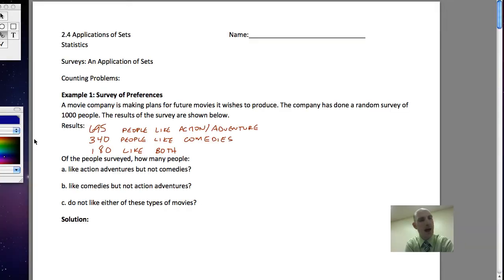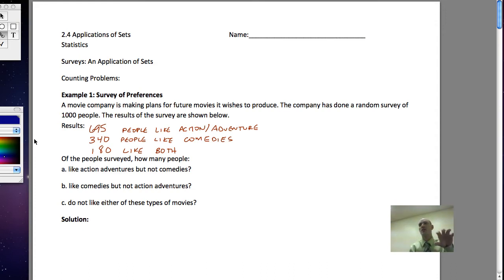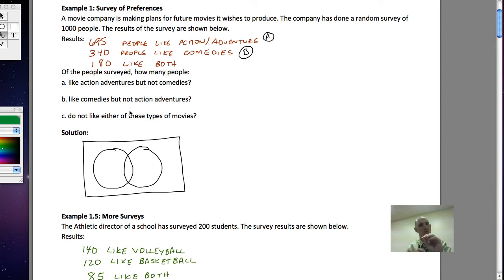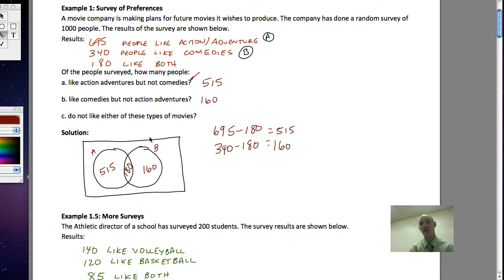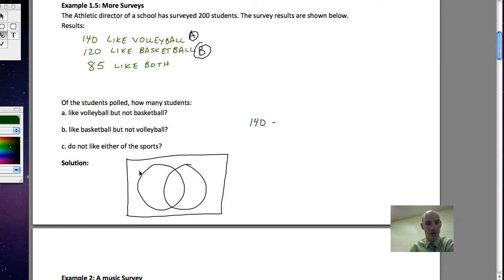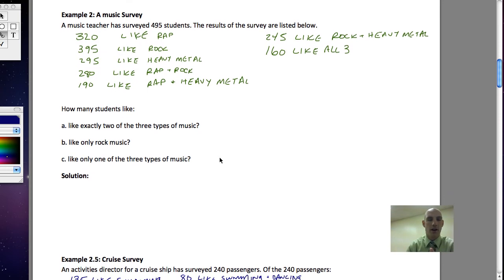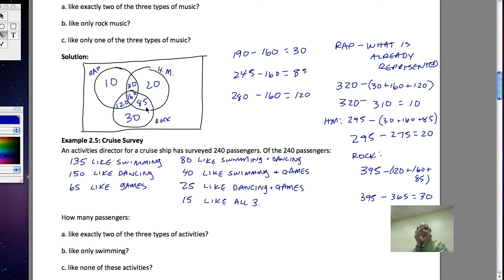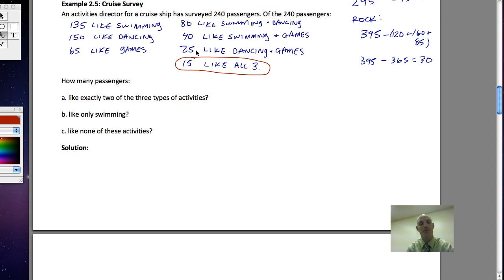Applications of Sets 1.mp4